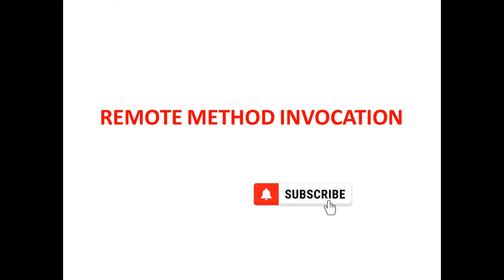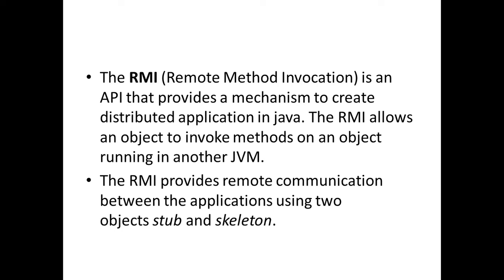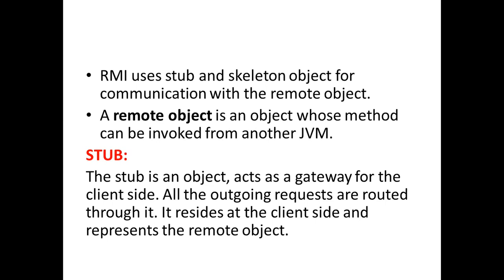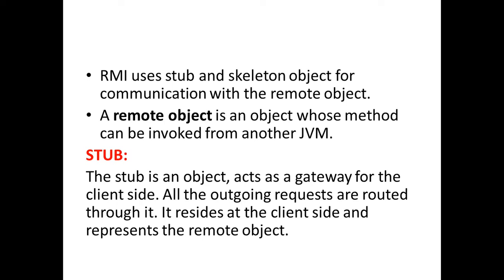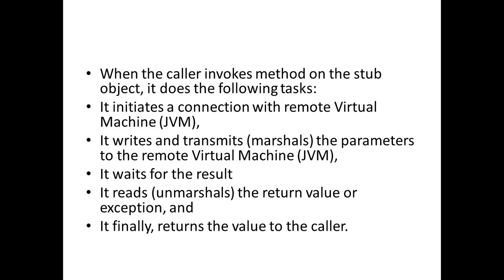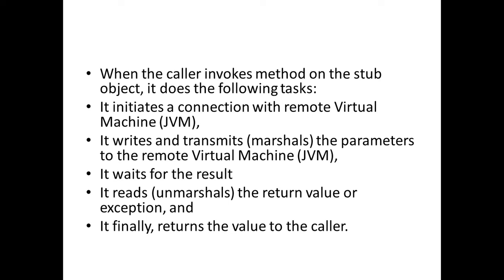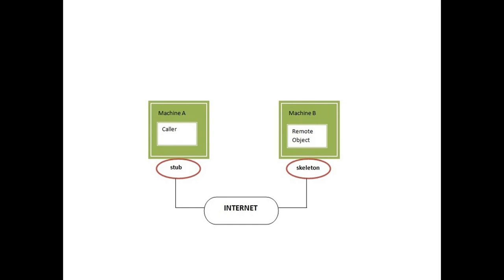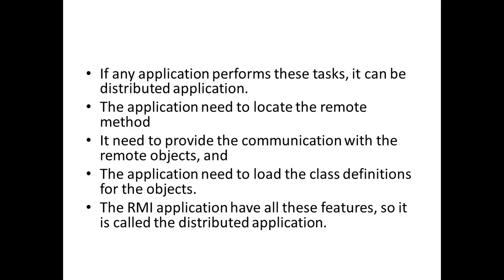REMOTE METHOD INVOCATION (RMI) IN JAVA rmiinjava javaprogrammingtutotial tamiltutorial easycs#